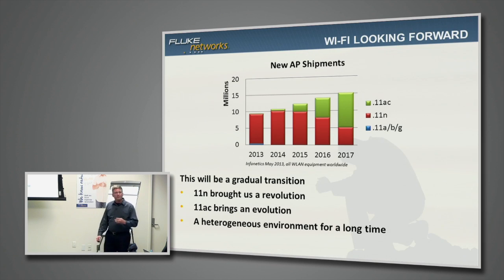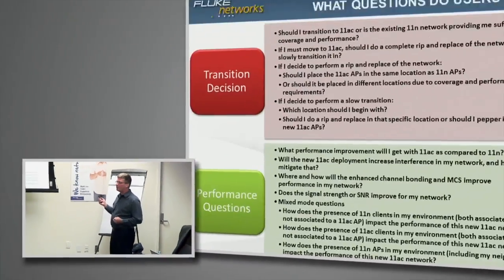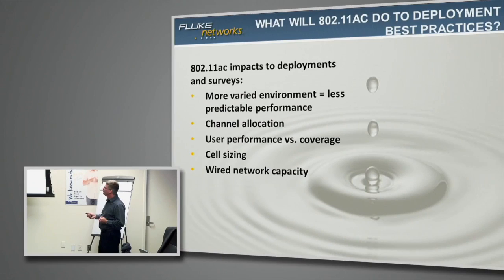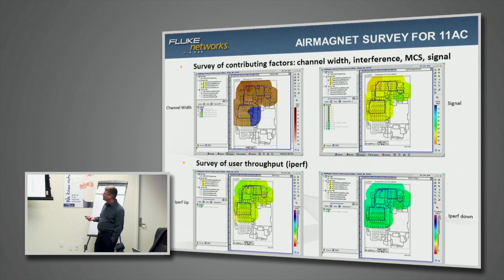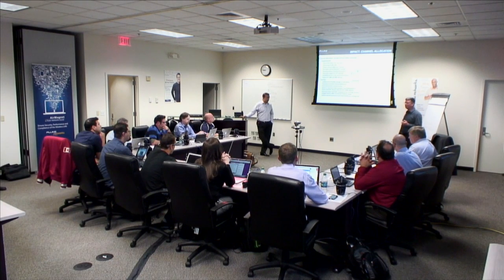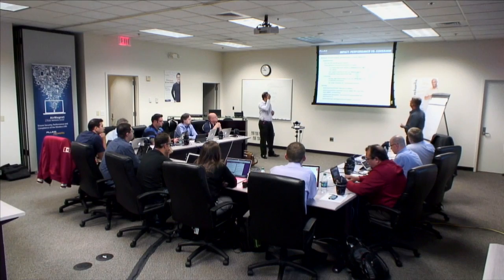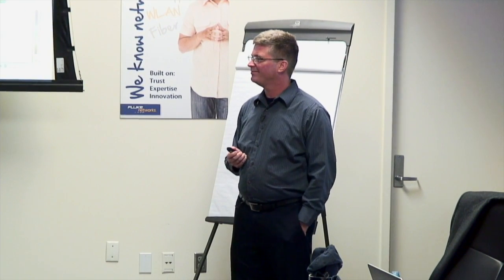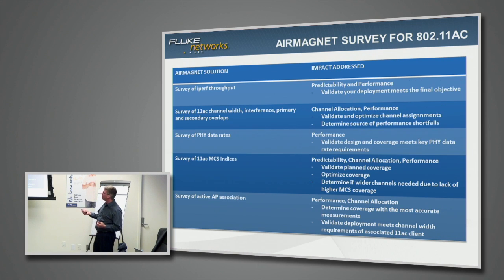Fluke Networks Introduces Survey Pro with 802.11ac at Wireless Field Day 5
John Anderson and Dilip Advani of Fluke Networks Introduce Survey Pro with 802.11ac at Wireless Field Day 5. Recorded on August 7, 2013.